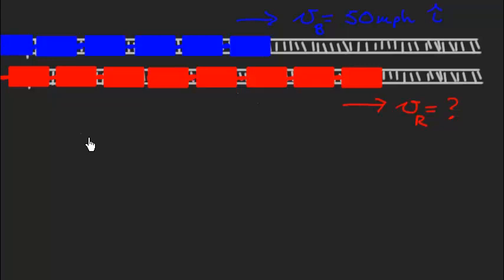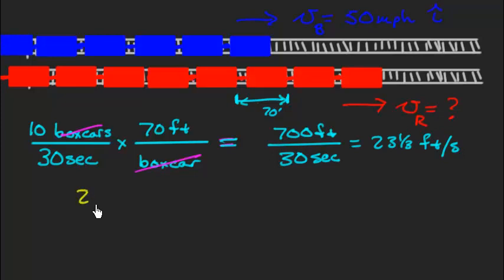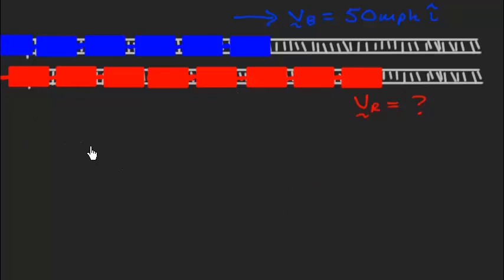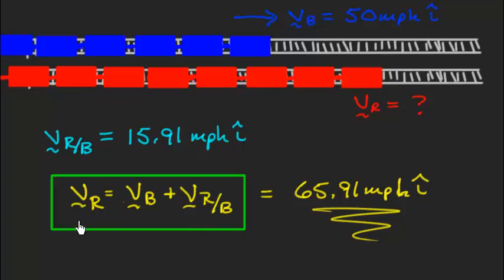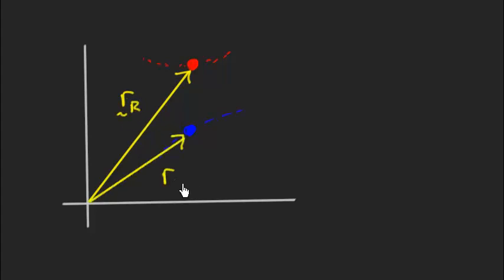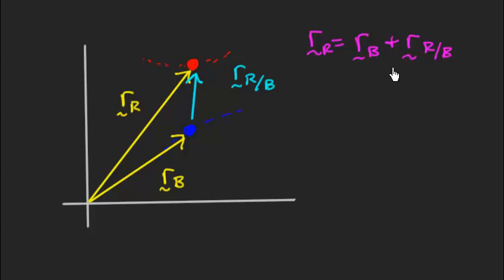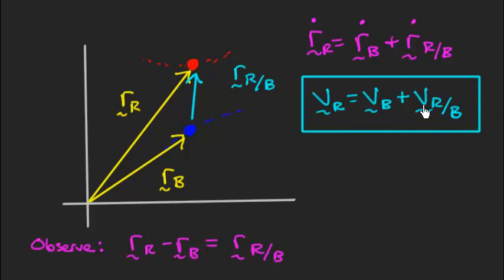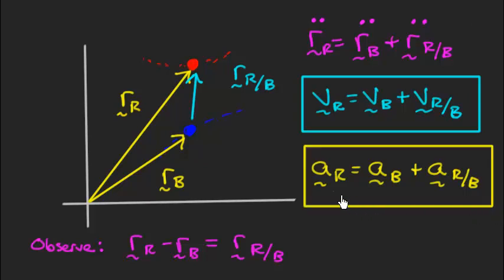Simple Introduction to Relative Motion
A simple introduction to relative position, velocity, and acceleration.